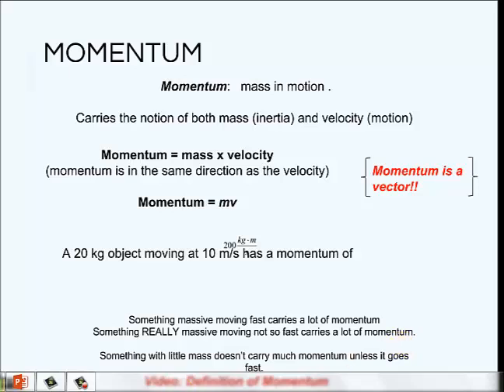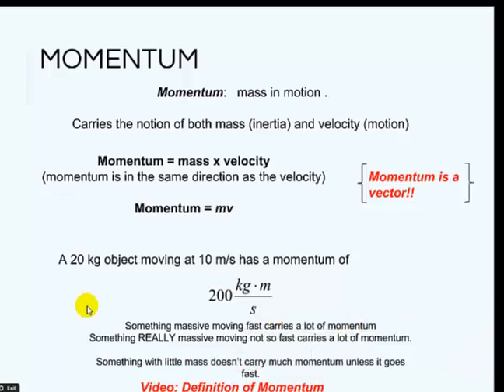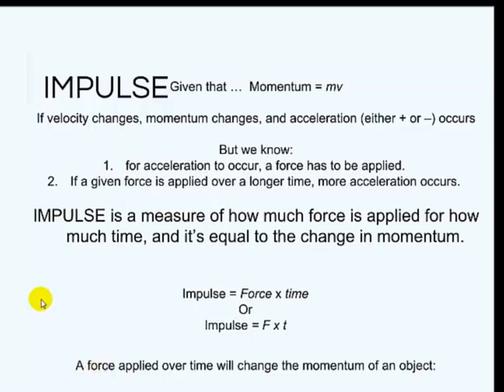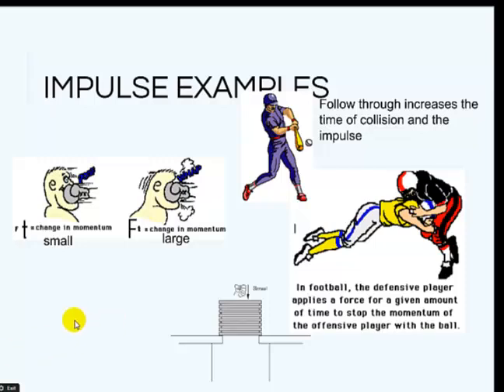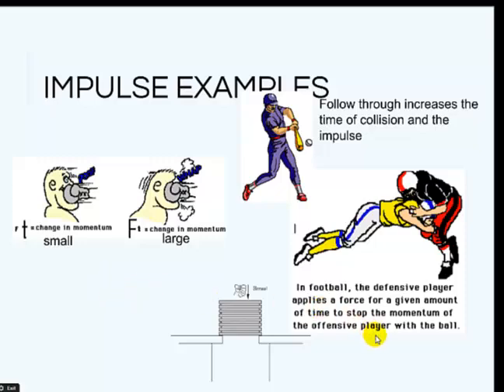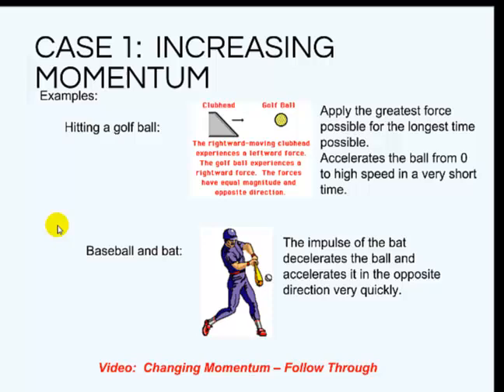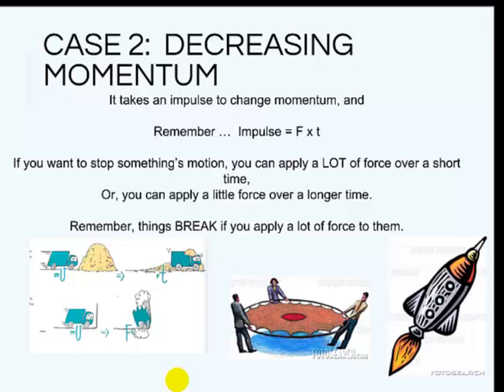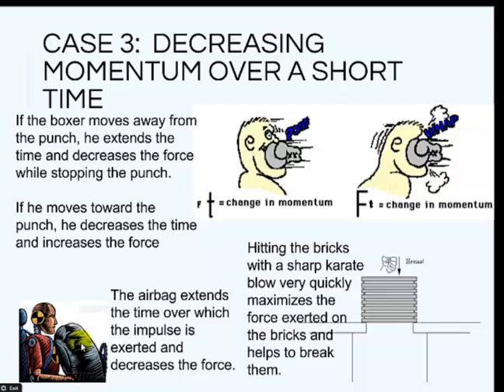Momentum and Impulse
Momentum and Impulse for 9th graders